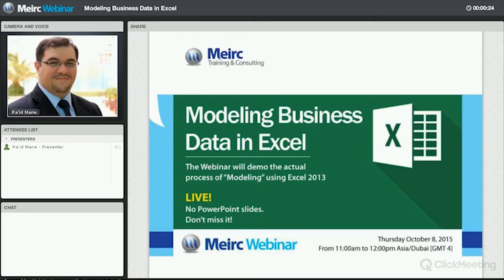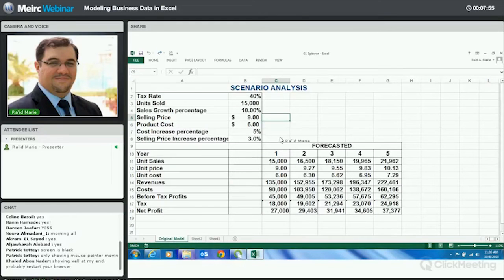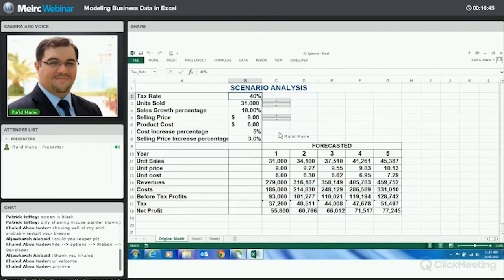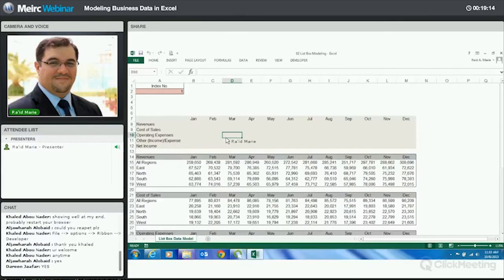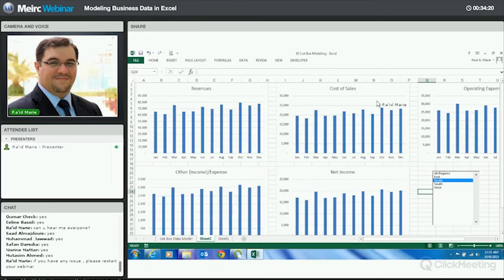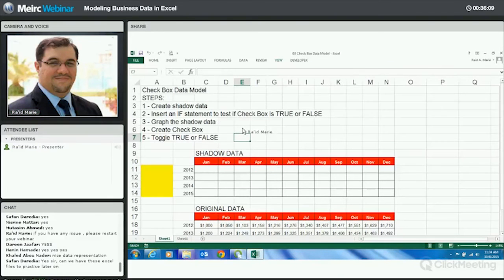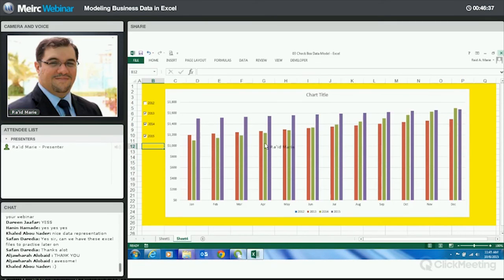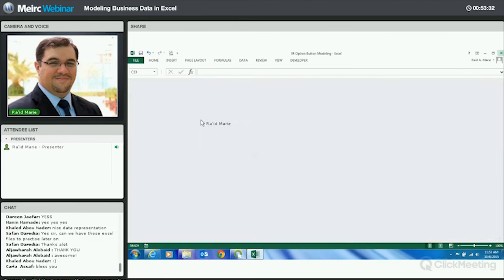Modeling business data in Excel | Accounting and Finance| Dubai | Meirc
“Modeling business data in Excel is a “must have” competency for power users interested in performing what-if, scenario, or sensitivity analysis. It will equip users with formulas, tools, and techniques to build business, financial, and feasibility models professionally. This webinar will walk you through 5 important pillars in Modeling: Spinner, List-Box, Check-Box, Option-Button data models, and Scenario Manager.

The Webinar will demo the actual process of “Modeling” using Excel 2013, LIVE! No PowerPoints slides. Don’t miss it!”